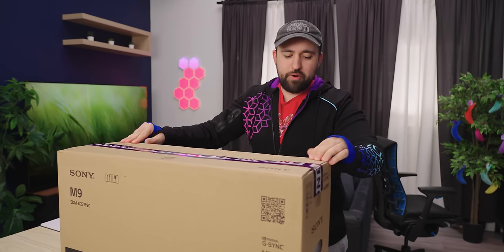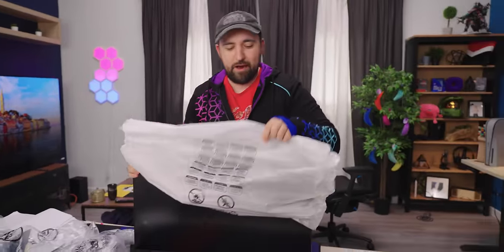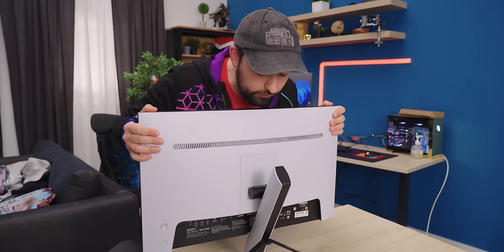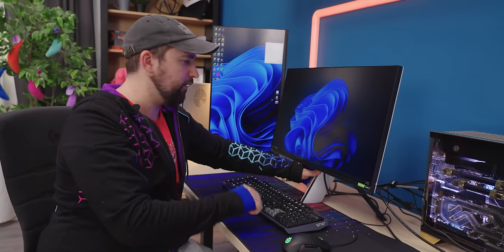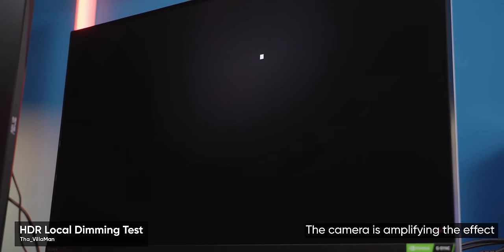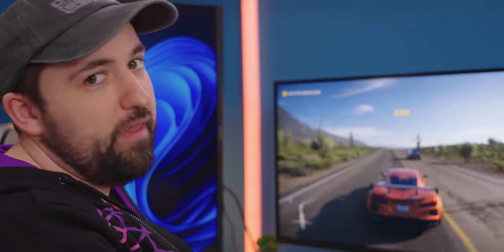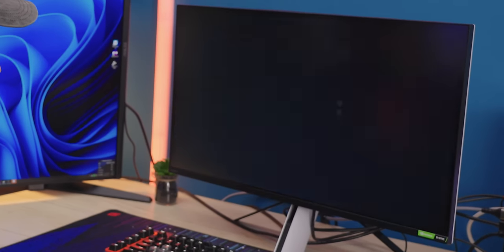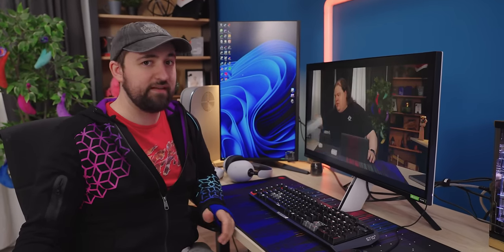Everything is great EXCEPT... - Sony INZONE M9 Monitor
Plouffe was a Sony fanboy back in the day and now Sony is entering the PC market with their new INZONE M9 Monitor. Will it impress Plouffe or does Sony's first gaming monitor miss the mark?

CHAPTERS
0:00 Sony fanboy
0:17 Specs and features
0:45 Unboxing
1:56 Ports and IO
2:33 Mini-PS5 stand impressions
3:58 Feature/spec impressions
4:45 Sponsor - Jackery
5:22 The stand is worse than we thought...
6:10 Monitor software impressions
6:50 Local dimming testing
8:25 Gaming impressions - Forza Horizon 5 (PC)
10:03 Better on PS5?
10:46 Gaming impressions - Returnal (PS5)
12:08 Overall thoughts and recommendation
13:13 Outro